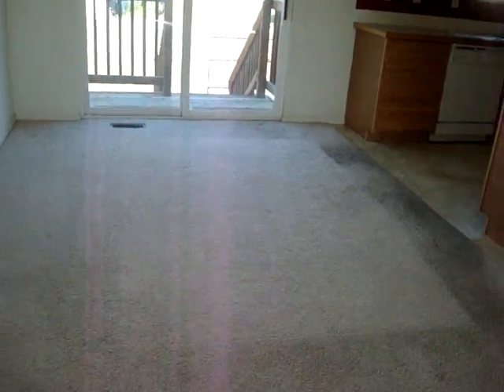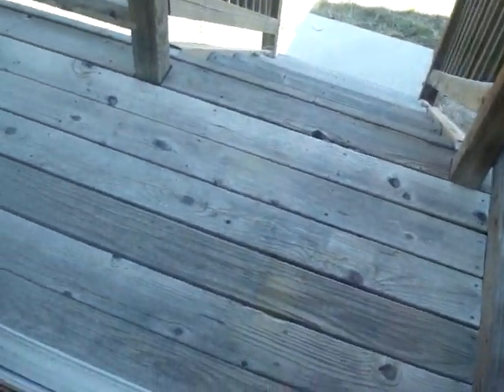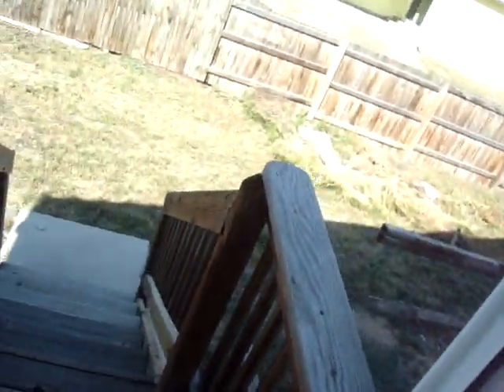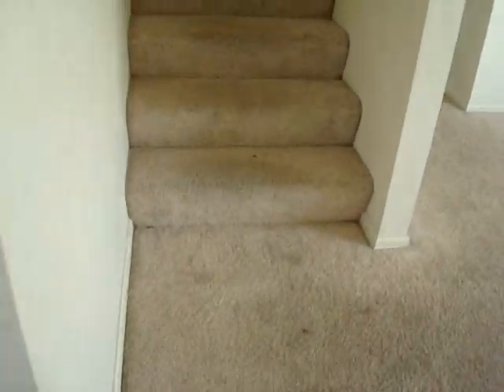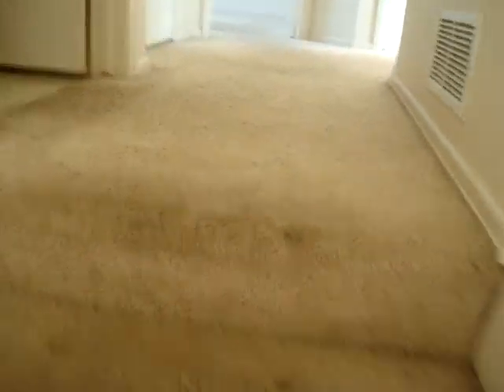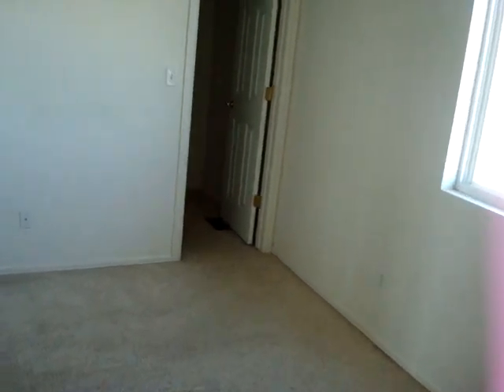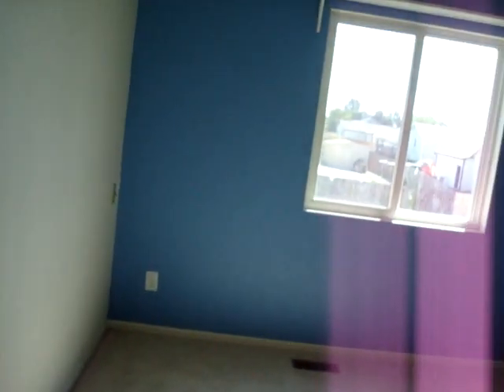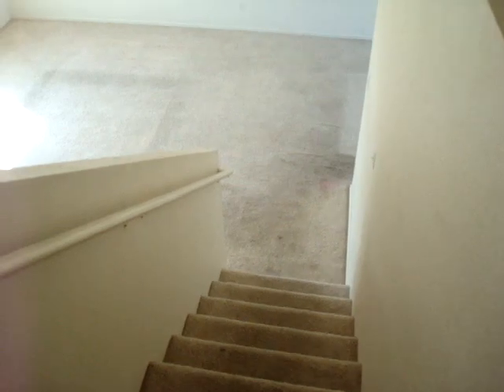2061 Beech Ave, Greeley CO: $81,000! $100 DOWN!!!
Our new $100 Down HUD listing in Greeley, CO features 3 bedrooms, 1 bath, and two unfinished levels with a 2 car attached garage. Built in 2002. This property qualifies for the $100 down with a small repair escrow of $990. Bids due 9-7-09! They go fast so don't wait. Please call Crip Erickson with Realty Executives at for more info or email and get on the HUD Report mailing list today. They're the best deal around! Thanks for looking!